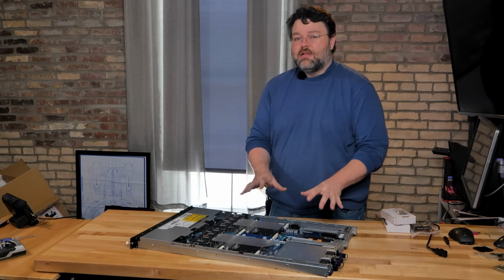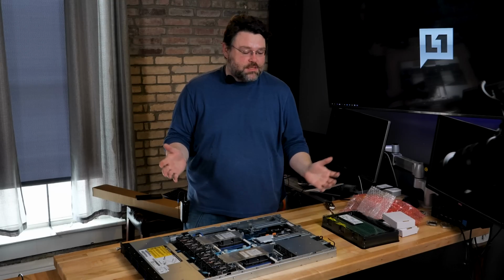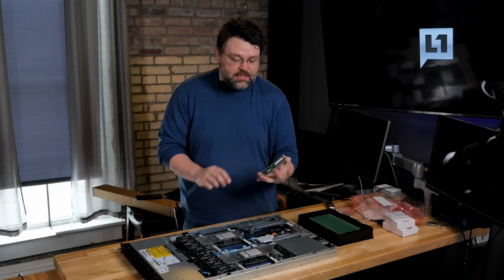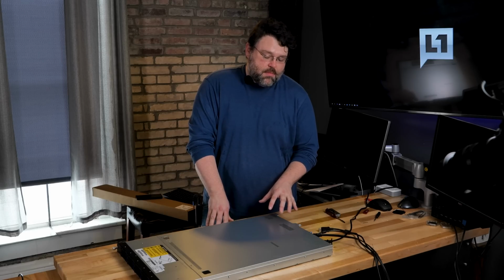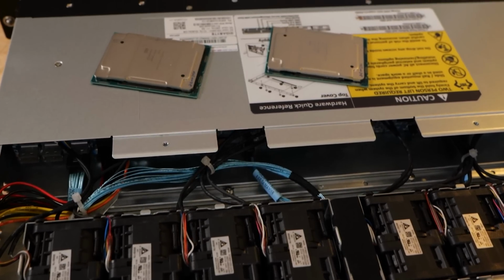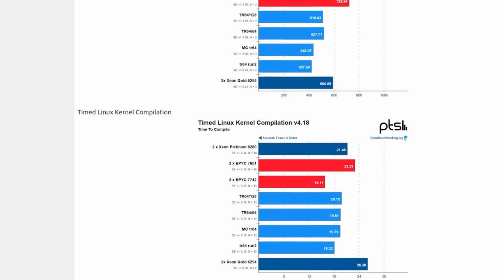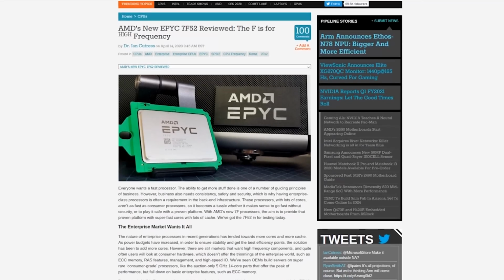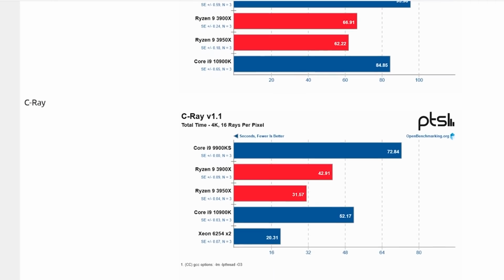Gigabyte Dual Xeon Server DIY and Benchmarks! R181-2AO Built & Tested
Timestamps:

0:00 - Start
1:22 - Intro
4:20 - CPU Install
6:00 - Memory Install
9:33 - Storage
12:53 - Benchmarks